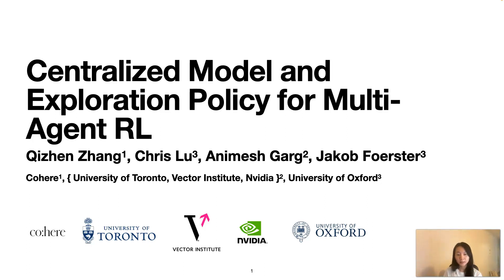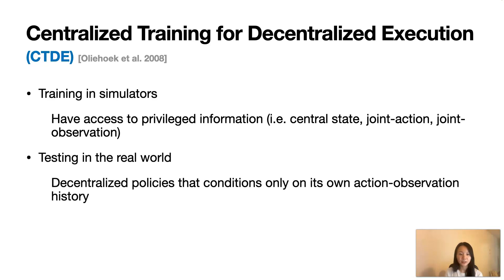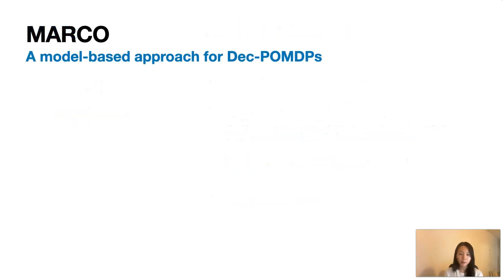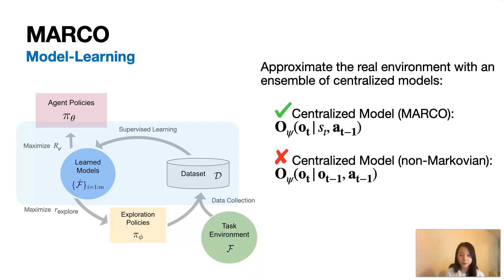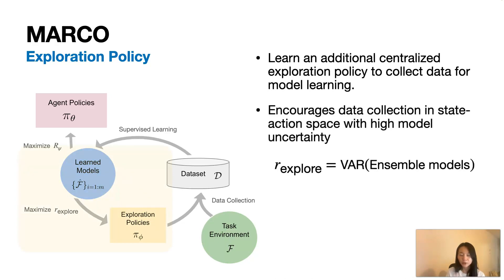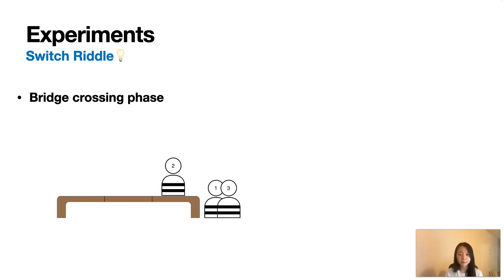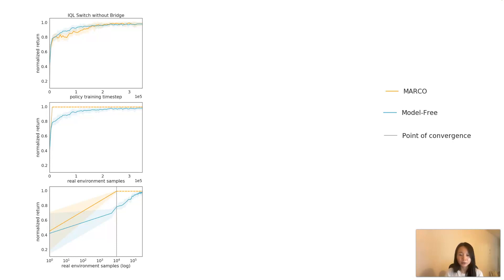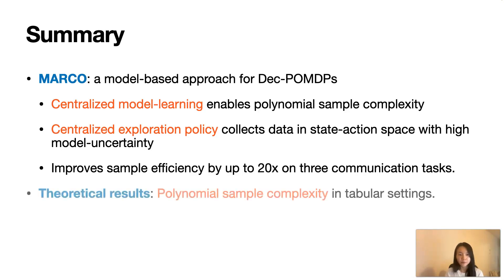AAMAS 2022: Centralized Model and Exploration Policy for Multi-Agent RL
Centralized Model and Exploration Policy for Multi-Agent RL
Qizhen Zhang, Chris Lu, Animesh Garg, Jakob Foerster

00:00 Introduction
00:31 Background
01:35 Motivation
03:26 Method
06:20 Theoretical Results
06:47 Experiments, Empirical Results
09:48 Summary